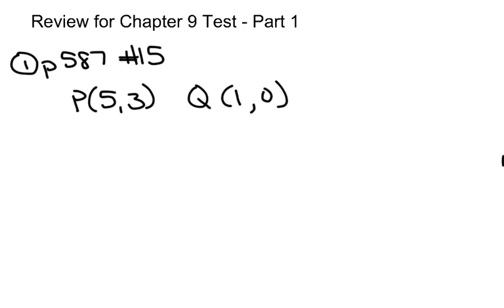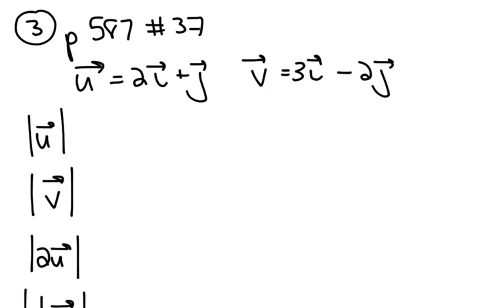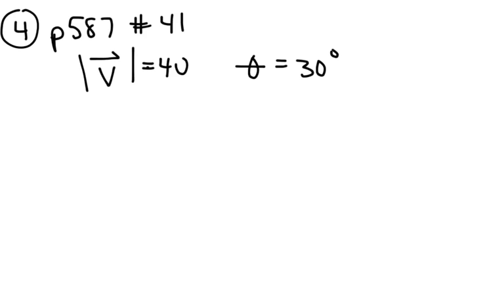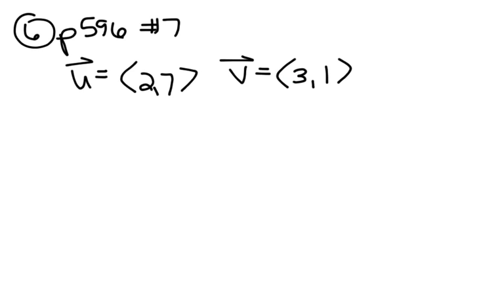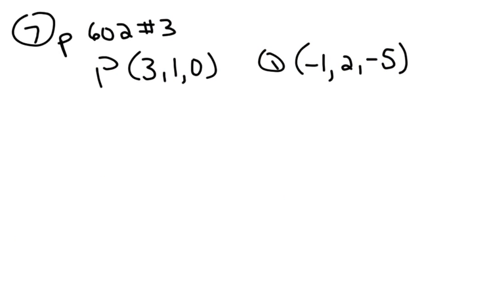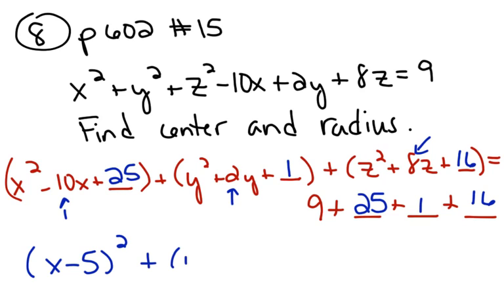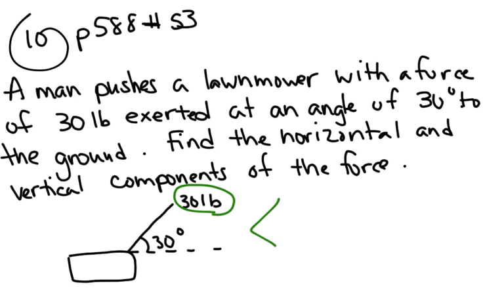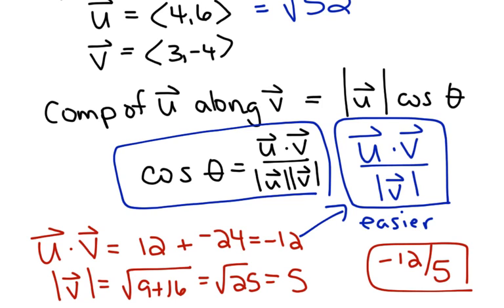Chapter 9 Review Part 1